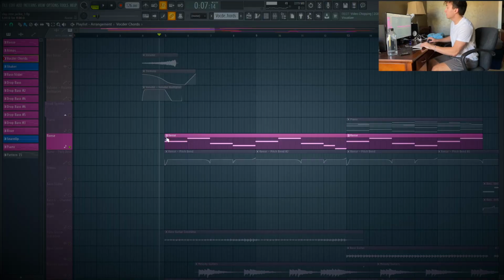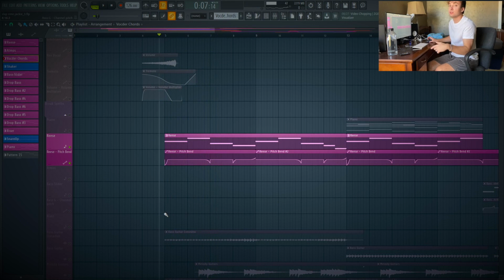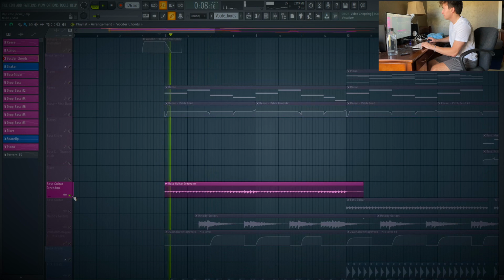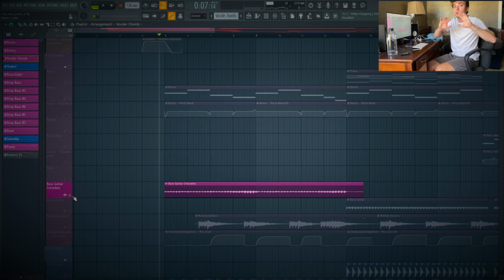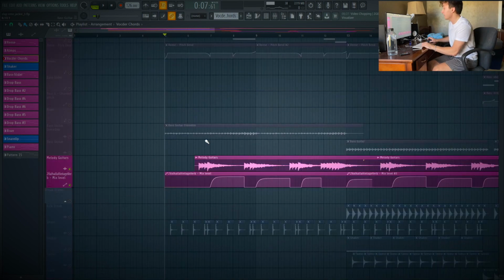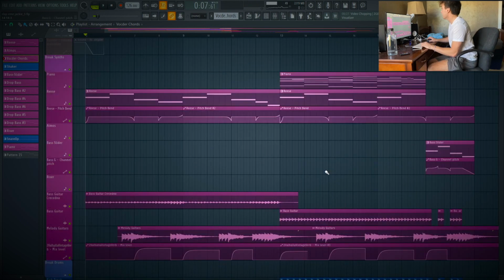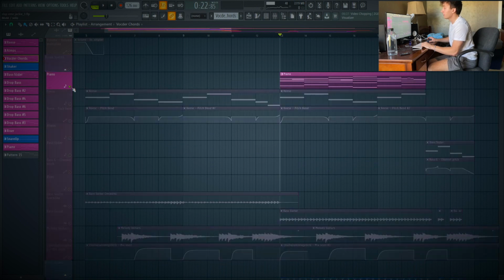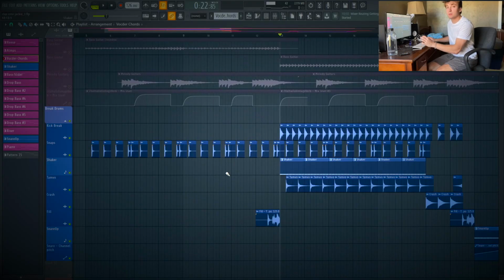How to make Slap House / Brazilian Bass in 5 minutes (Imanbek, Dynoro Style) + Free FLP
Slap house is the emerging genre in EDM. In this video, I try to guide you on how to make a slap house track. It is very simple, but it is a lot of fun.

Yessss I know it is more than 5 minutes, pls forgive me

📧 All inquires (Incl. Mixing/Mastering/Ghost production Services)